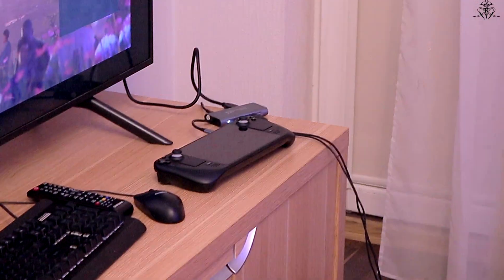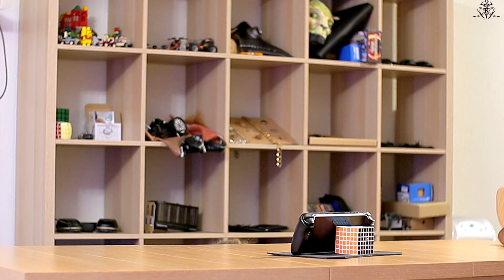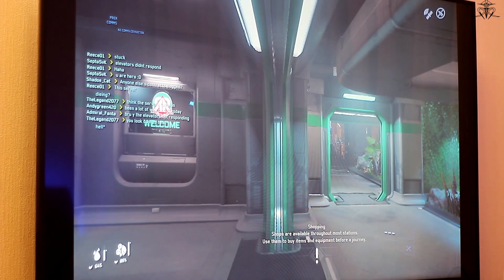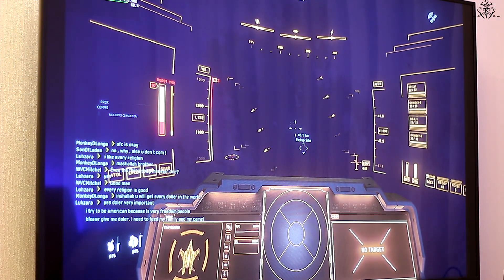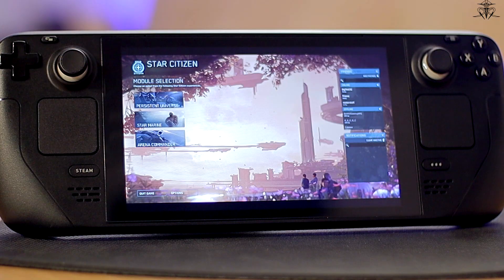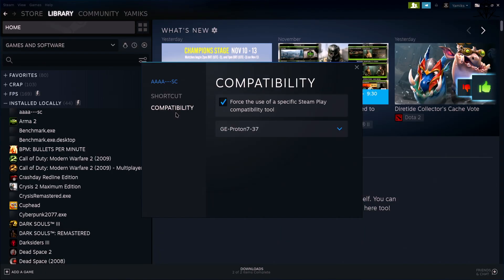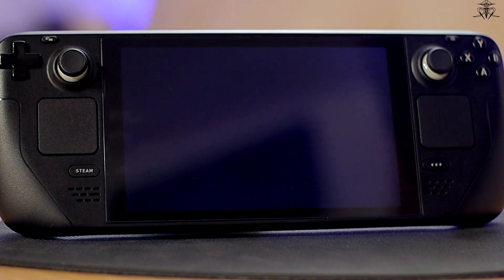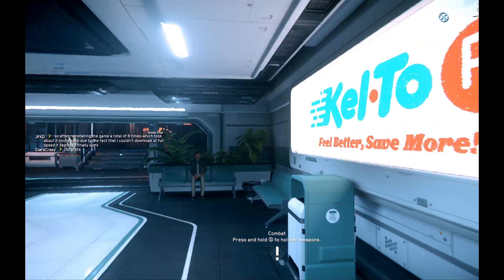Star Citizen on STEAMDECK!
I tied running STAR CITIZEN on STEAMDECK. It went...well.
It's genuinely surprising how much can Linux accomplish with Proton & WINE overall. Yes it launched, NO it's no way to experience Star citizen for real!